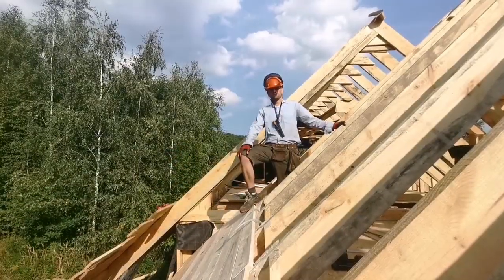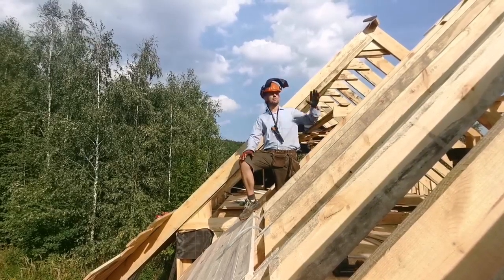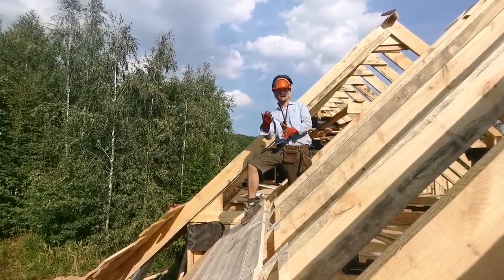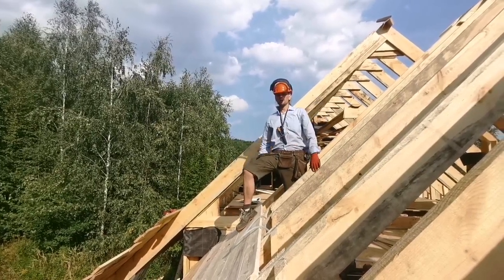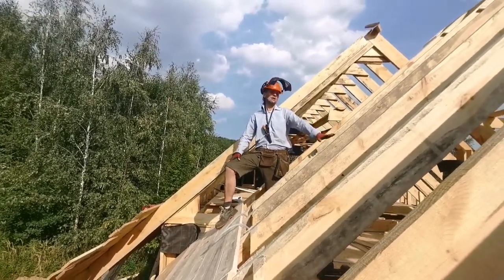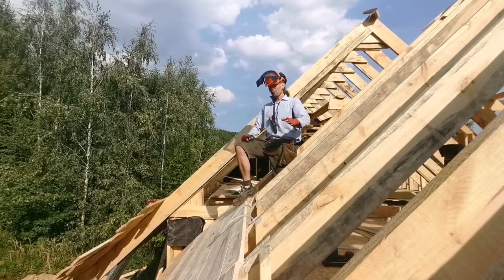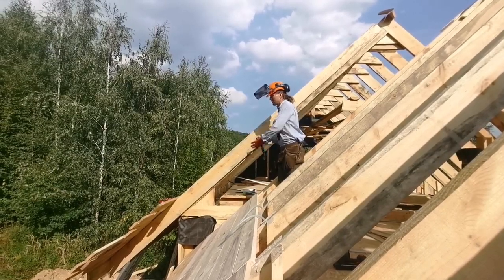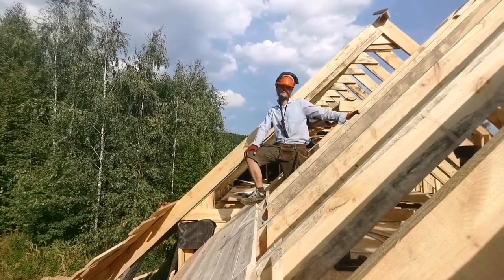Construction of houses 35m2. Day 13. ENG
We invite you to follow short reports on the construction of two outbuildings, each 35 m2, for a total of 70 m2. In the future, these buildings may be converted into a recreational cottage.

Our goal is to share with you how it looks in practice and to try to answer the most frequently asked questions you have for the contractor - Stan. A short introduction to him below.

Stan: "I am a person with many years of experience in building wooden houses in Canada, where most homes are made of wood. In Poland, on the other hand, houses are built of bricks, and only the roof trusses are made of wood. That is why I want to share my experience with you and show you how a wooden house is built in Canadian technology."

During construction, there are no tricks or gimmicks. We do it as it is. In those clothes, in such weather, with such wood as it comes.

Do you think about a 35 m2 cottage? Do you have any questions?

We offer consultations. A short preliminary consultation is free of charge. In case of more detailed information about the construction, we encourage you to support our foundation.

We invite you to follow our reports!